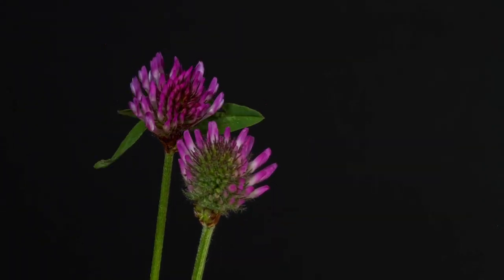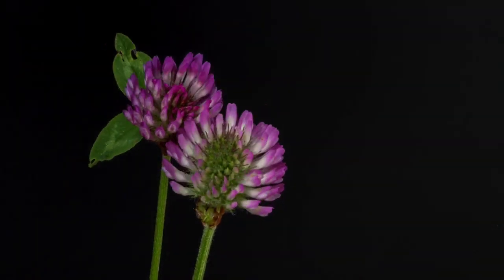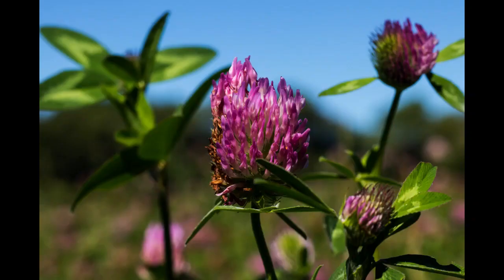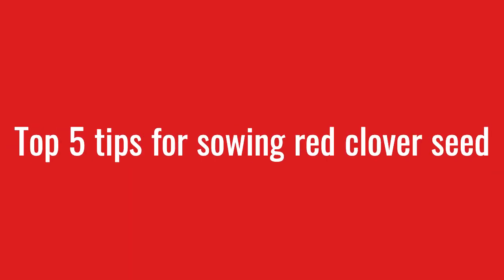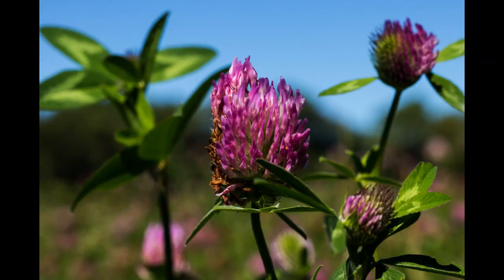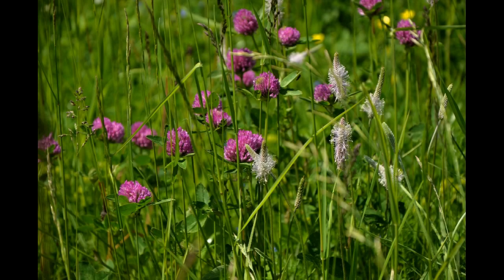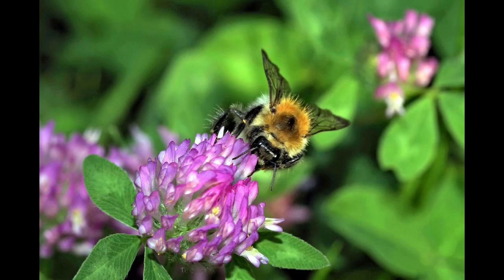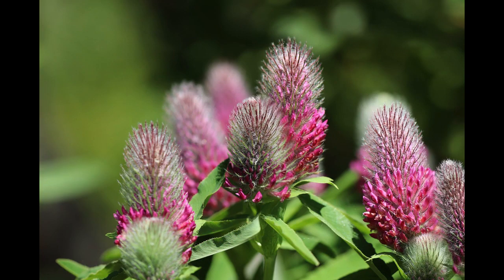Top 5 tips for sowing red clover seed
Welcome to Damavandpro's YouTube channel! In today's video, we'll be discussing the top 5 tips for sowing red clover seed.

First, it's important to choose the right location for your red clover plants. They prefer well-draining soil and full sun to partial shade. Keep in mind that red clover can tolerate a range of soil types, but it grows best in soil with a pH between 6.0 and 7.0.

Next, prepare the soil by tilling or using a hoe to loosen it and remove any weeds. This will give the red clover seeds a good start and help them establish themselves more easily.

Now it's time to sow the seeds! The best time to do this is in the late fall or early spring, when the soil is moist and the temperature is cool. This will allow the seeds to germinate and get a head start before the hot weather arrives.

To sow the seeds, simply scatter them evenly over the prepared soil, then lightly rake them in. Red clover seeds are small, so it's important to distribute them evenly to ensure good coverage.

Finally, keep the soil moist until the seeds germinate, which should take about 7-14 days. After that, water the plants as needed, but be careful not to over-water. Red clover is a drought-tolerant plant, but it does need some moisture to thrive.

And that's it! With these top 5 tips, you'll be well on your way to growing a beautiful patch of red clover.